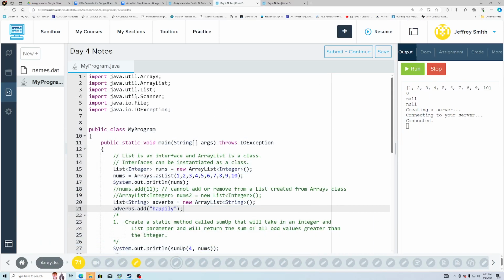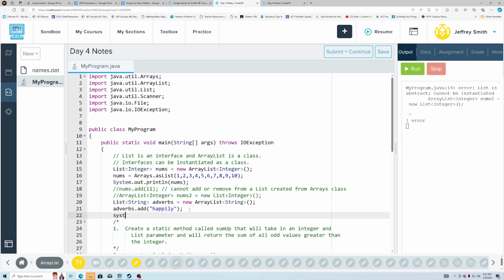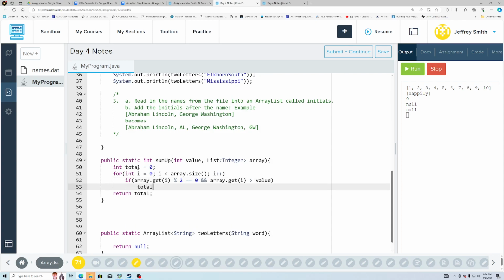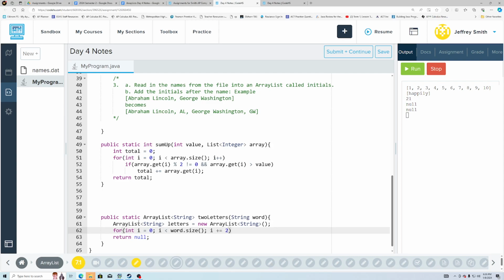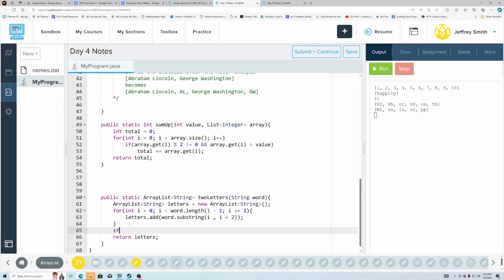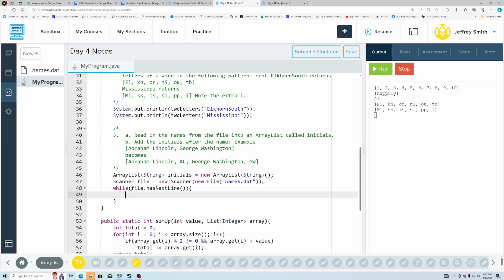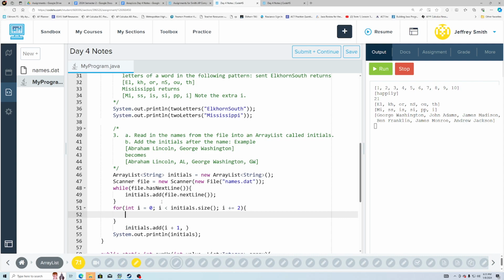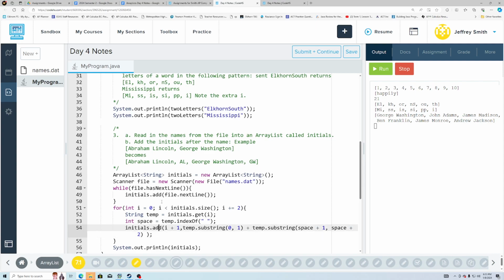ArrayLists Day 4 Notes